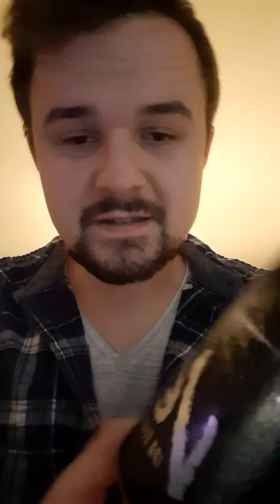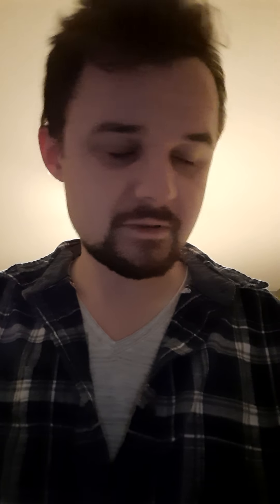Casual Brews Craft Beer Review (19): Ecliptic Brewing - "Vega IPA Series #10"